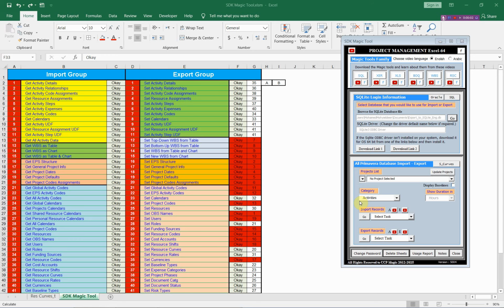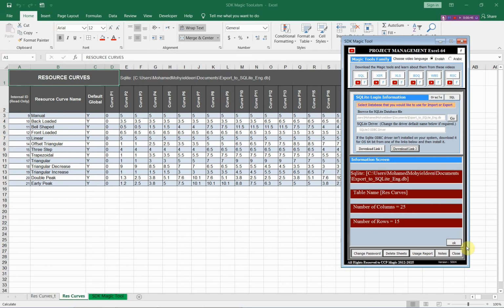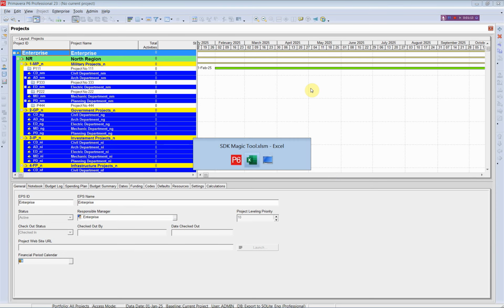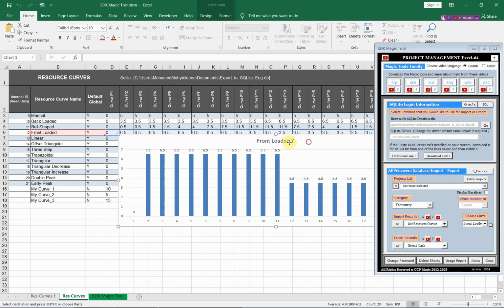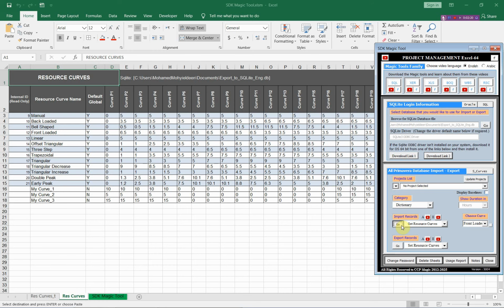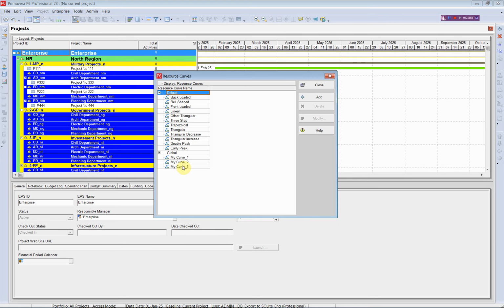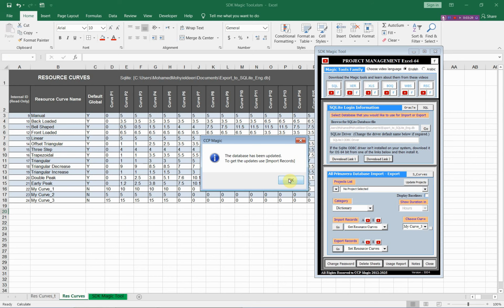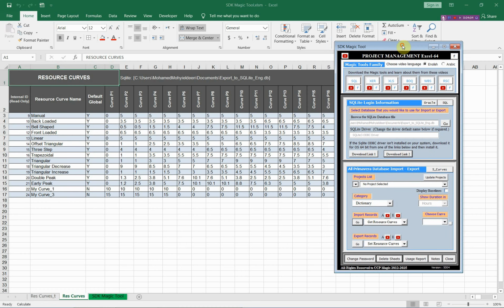P6 Excel SDK Magic Tool v 020 Resource Curves LE